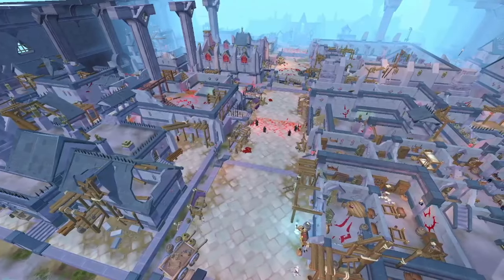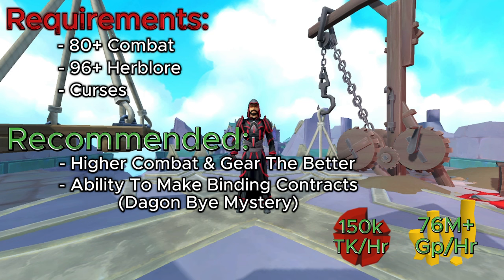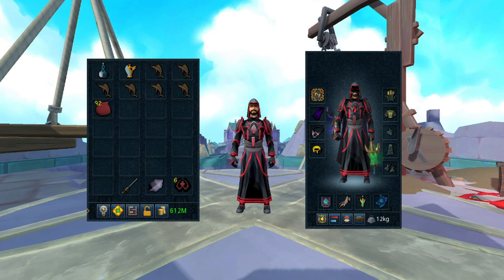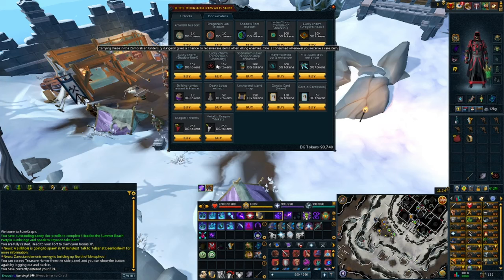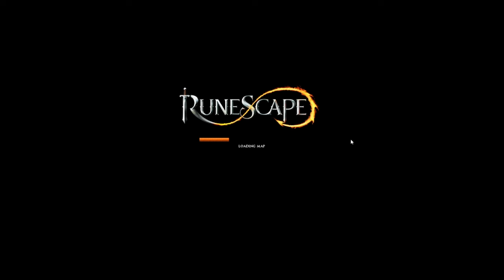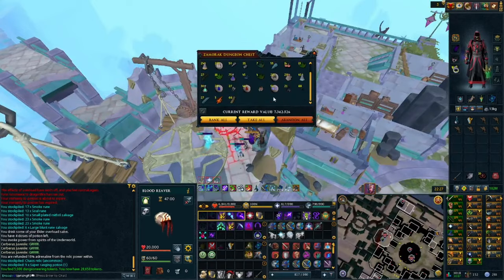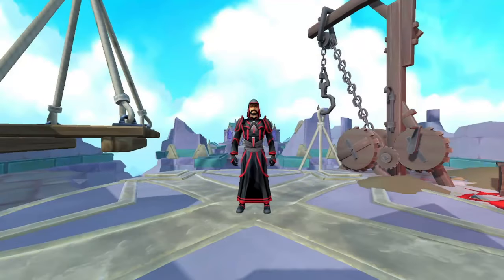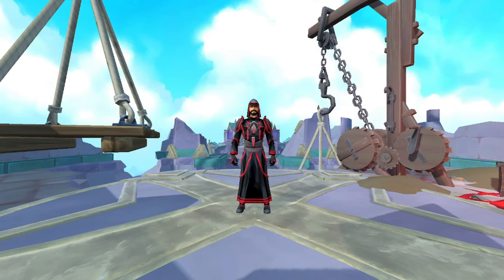The Forgotten Money Maker || RuneScape 3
I'm on a chase for some of the best money makers in RS3! Whether It's pure AFKing or active, I'm going to showcase what I find! If you know any money making methods and would like for me to show them to the world, share it with me and I will get to work! Hope you enjoyed the video! Thank you for taking your time watching!
Socials
Channel Members:
N/A